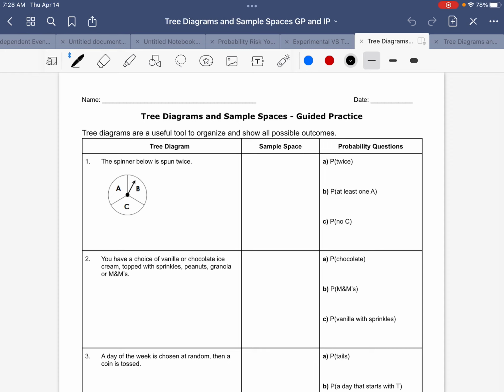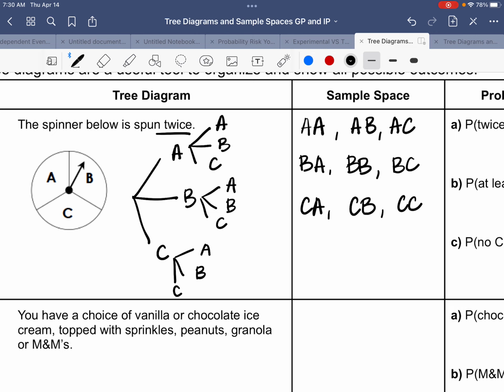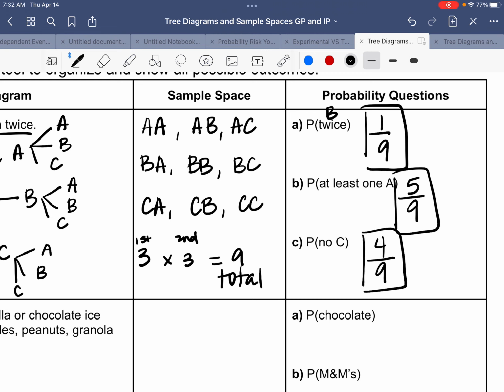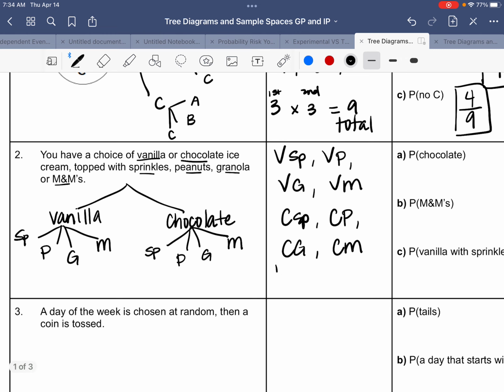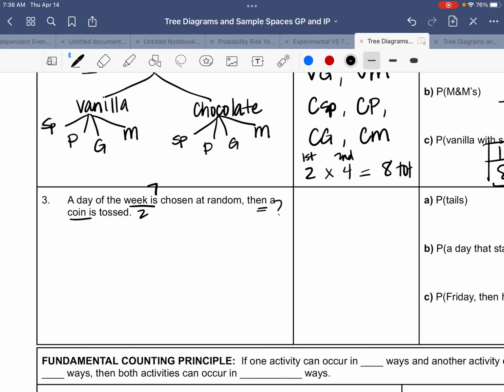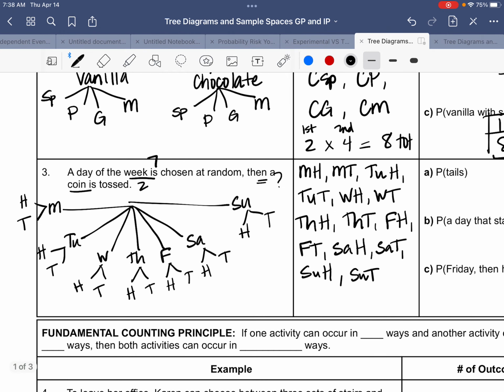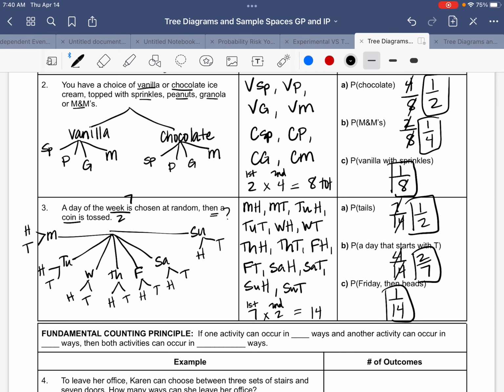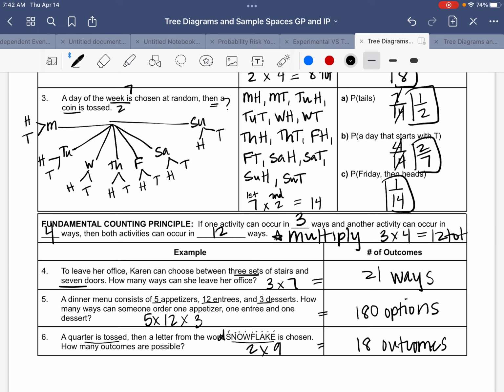Tree Diagrams and Sample Space